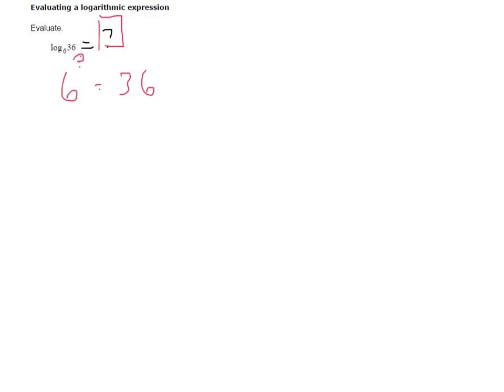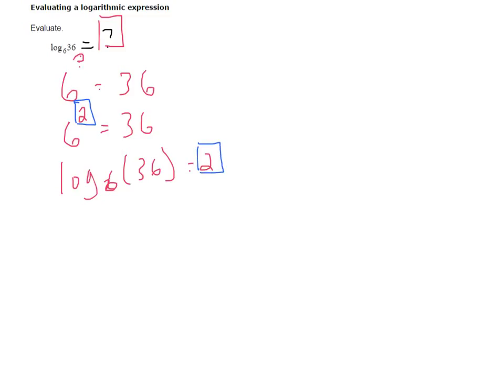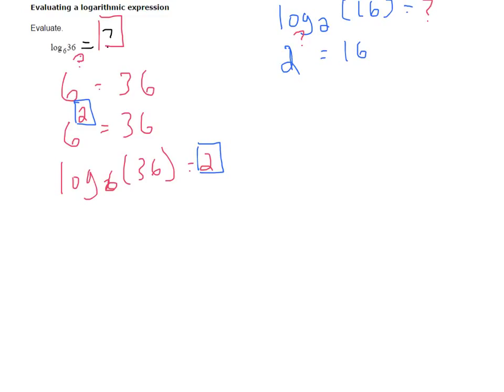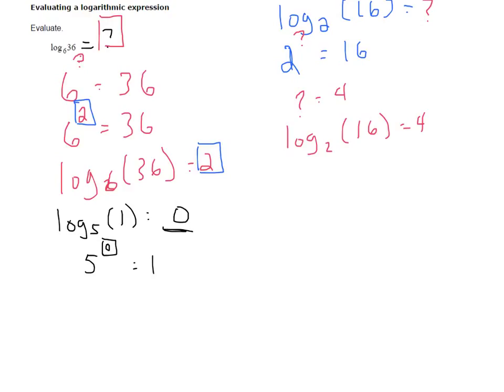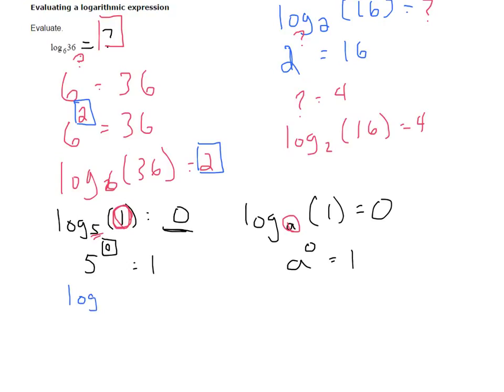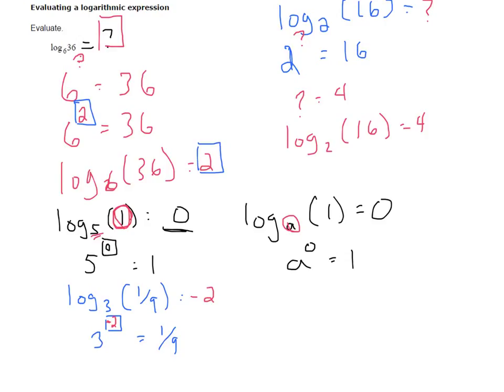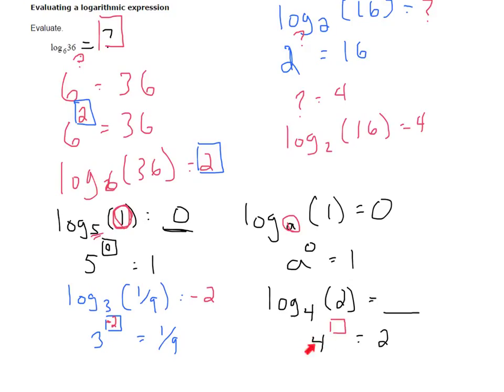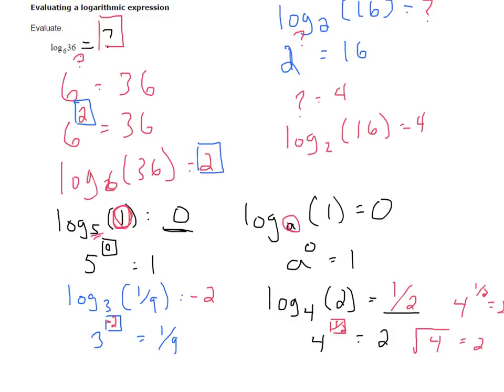Evaluating a logarithmic expression